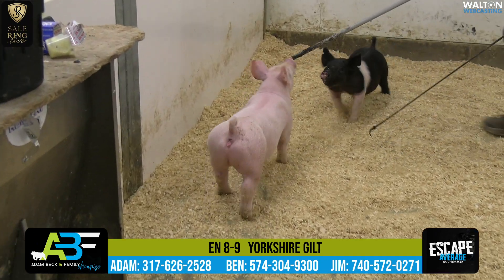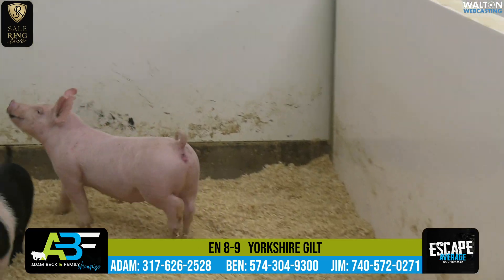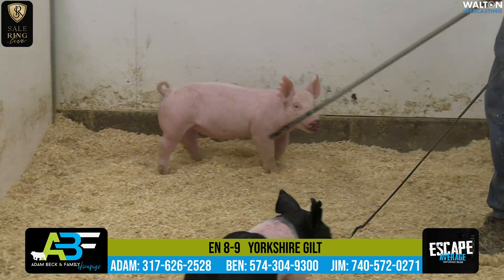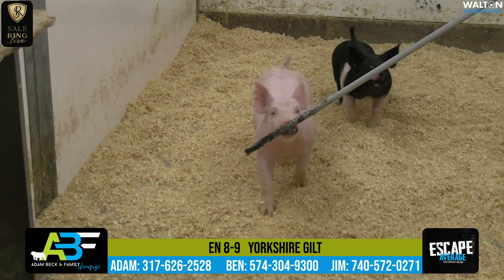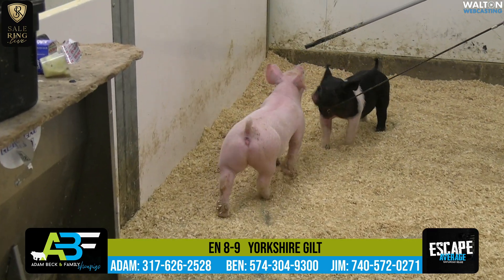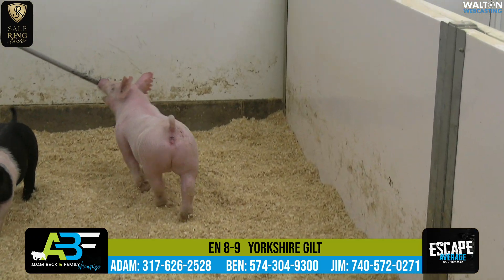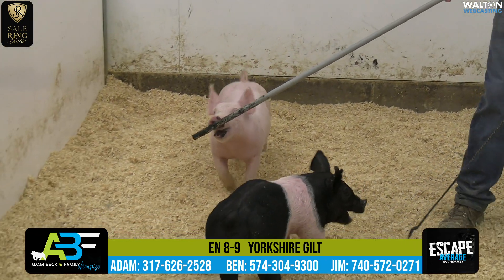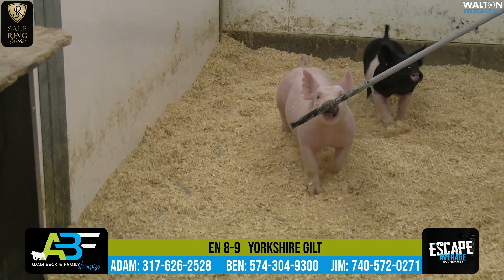EN 8 9 York Escape